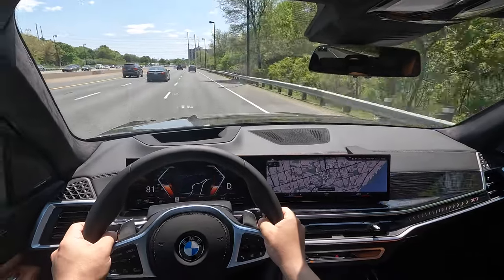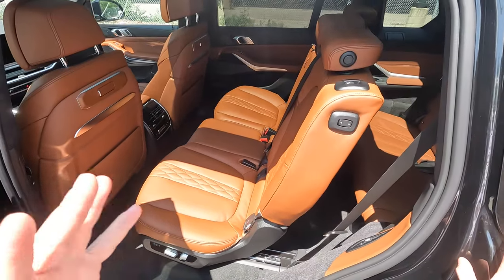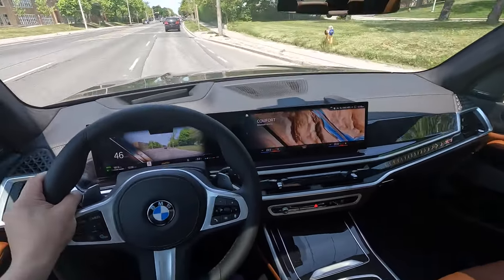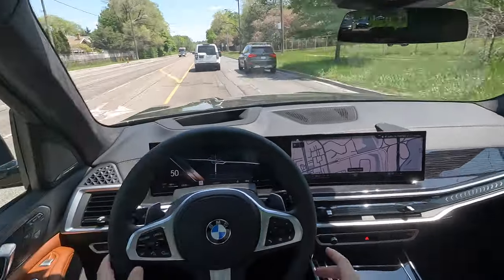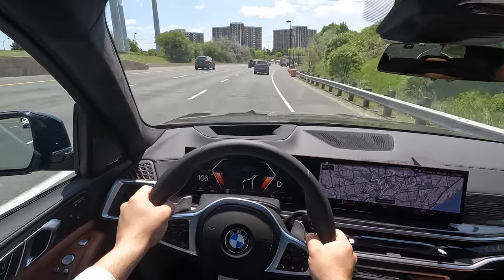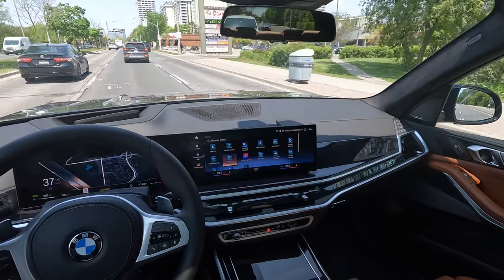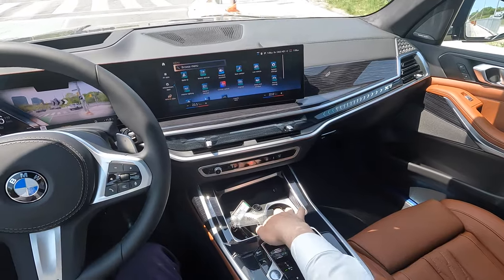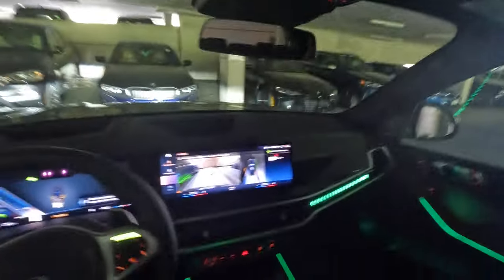2024 BMW X7 40i POV Driving Impressions!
What do you think of the new 2024 BMW X7 40i?

Thank you to Parkview BMW for providing the vehicle for the video. If you are in the Toronto area and looking to purchase a BMW make sure you visit Parkview BMW.